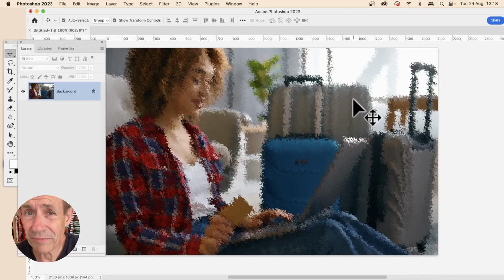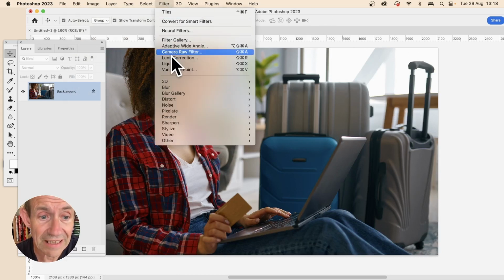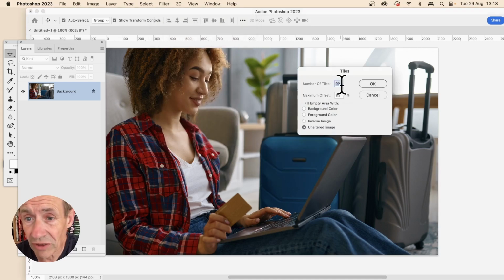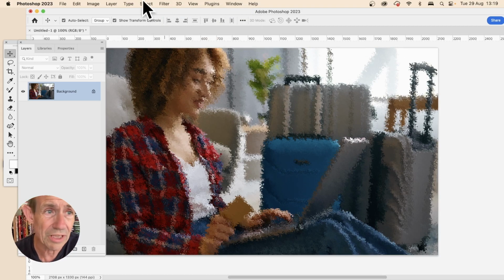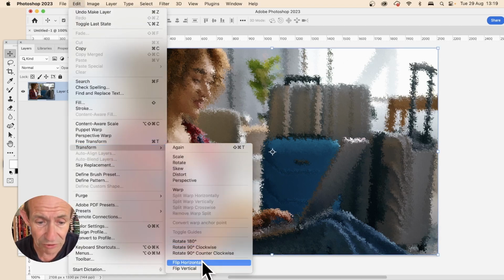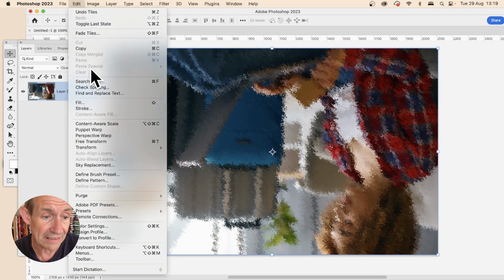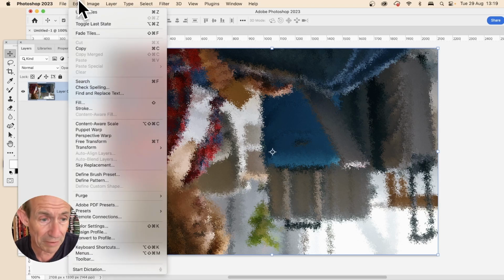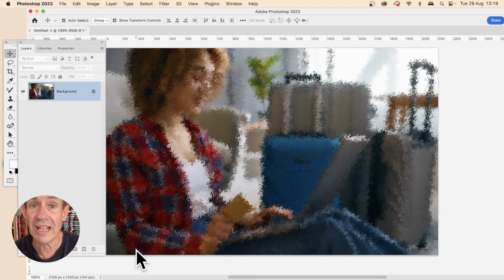Create SPLATTER Paint Effect In Photoshop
How to create an unique splatter paint effect using an underused filter in Photoshop CC 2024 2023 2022 etc